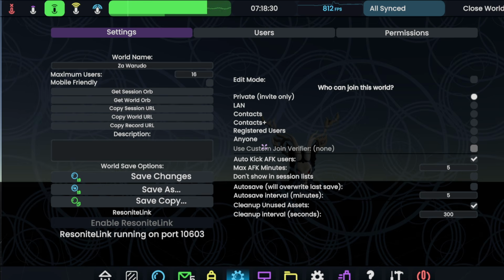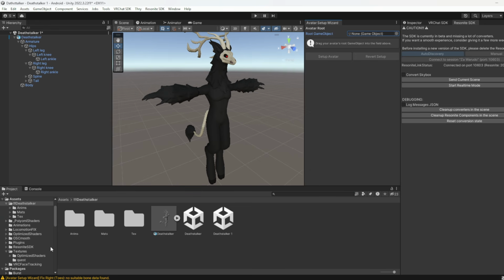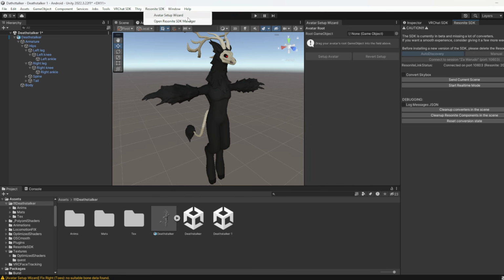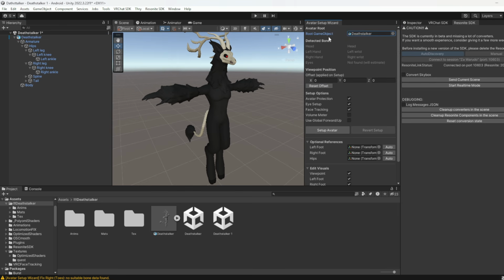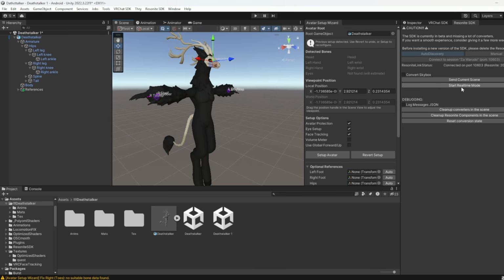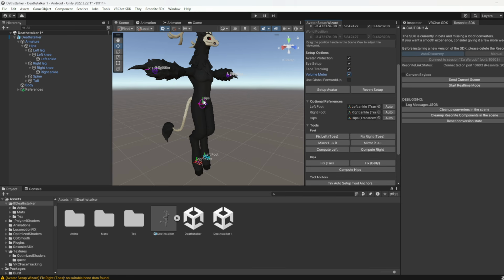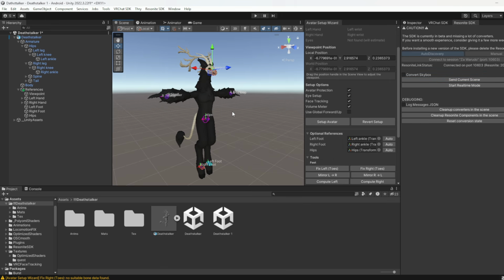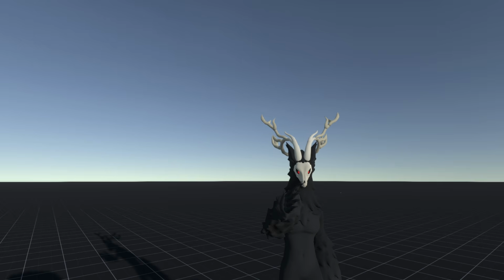Resonite - Unity SDK Avatar Setup [Tutorial]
Heya!
In this video I explain how to use the Resonite Unity SDK to set up your avatar !

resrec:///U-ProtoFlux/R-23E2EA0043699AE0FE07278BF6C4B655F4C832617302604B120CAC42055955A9